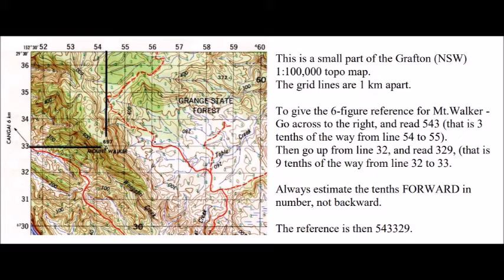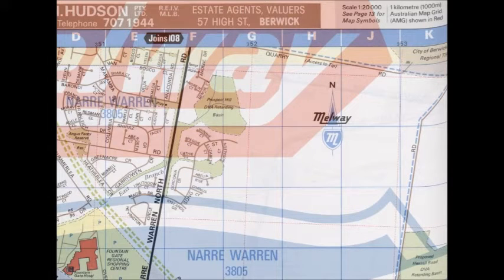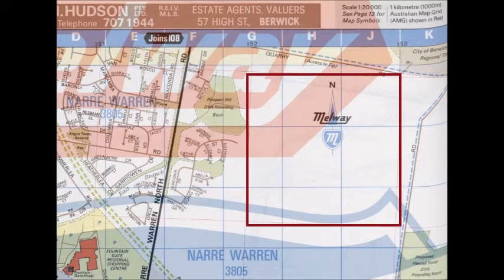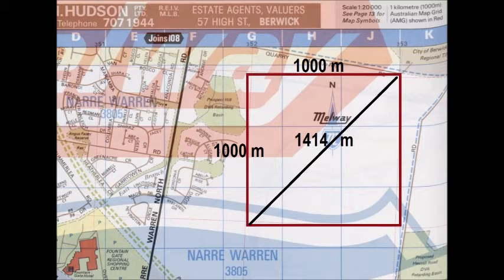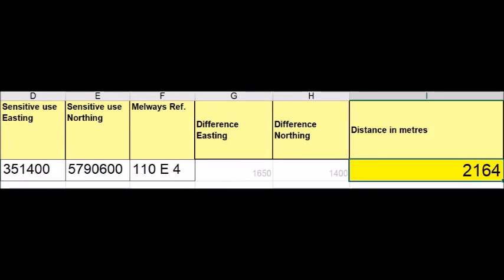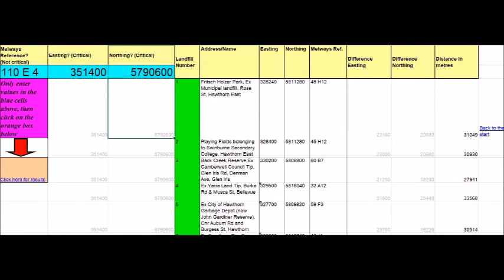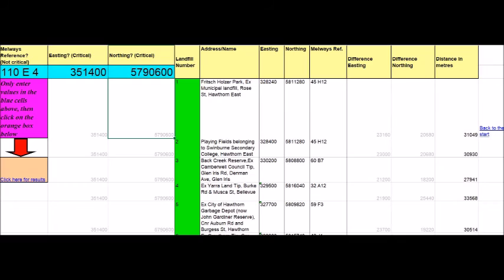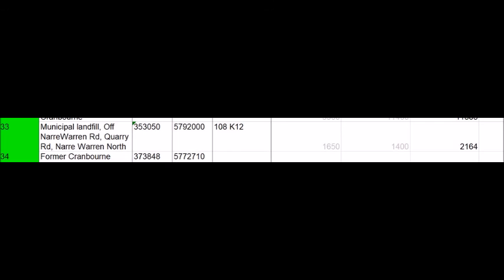A practical application of Pythagoras Theorem - distances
Using Pythagoras to work out distances across a city, using the street directory and Microsoft Excel